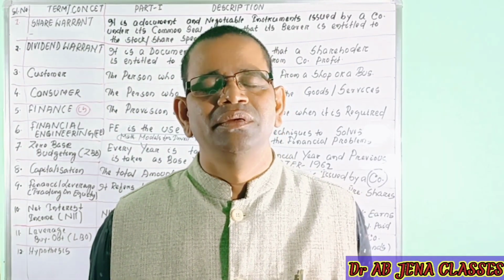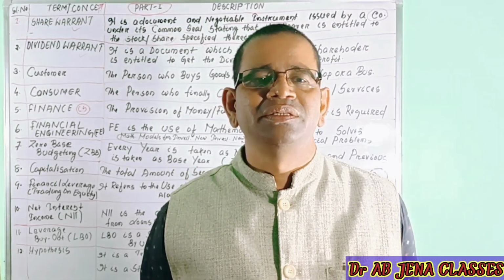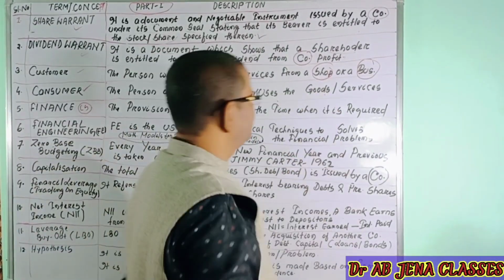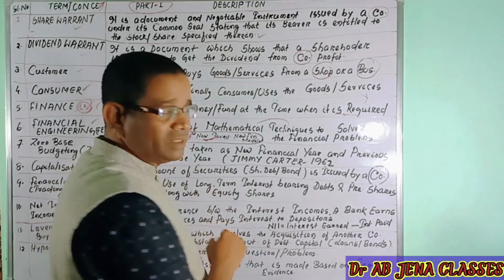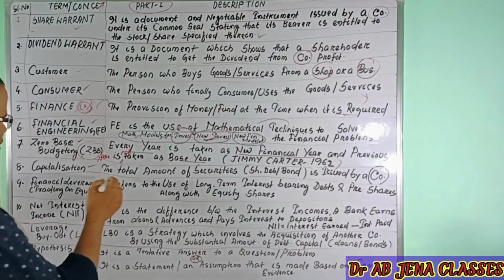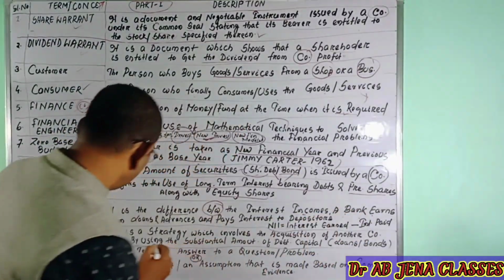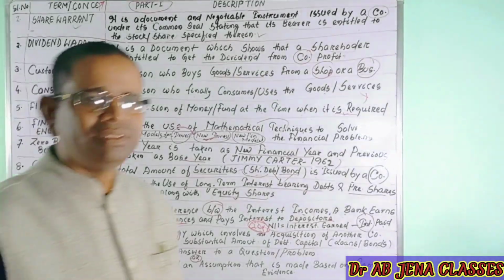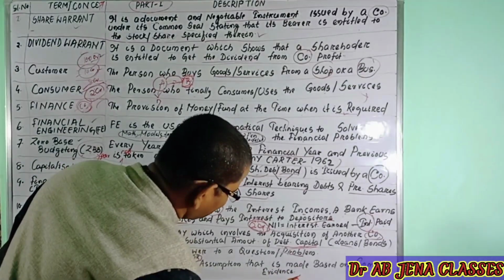Important Financial Concept | Financial Terms nta | PGT Commerce | For Semester Exams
| Financial Management | Indian Financial |
TOP 12 FINANCIAL TERMS (PART-1)
bcom, mcom, mba and bba semester examinations and also in nta-ugc net/jrf in the subject of commerce and management, pgt commerce, ssb commerce and assistant professor examinations
1. SHARE WARRANT
   It is a document and negotiable instrument issued by a company under it's common seal stating that its bearer is entitled to the share/stock specified therein.
2. DIVIDEND WARRANT
             It is a document which shows that a shareholder is entitled  to get the dividend from company profit.
3. CUSTOMER
    The person who buys Product/ goods  from a shop or business.
4.  CONSUMER
     The person who finally consumes or uses the products/goods
5. FINANCE
  It may be defined as the provision of money at the time of when it is required.
6. FINANCIAL ENGINEERING
    It is the use of mathematical  techniques to solve the financial problems.
7. ZERO BASED BUDGETING (ZBB)
     Every year is taken as the new financial year and previous year is not taken as base year.
8. CAPITALIZATION
   The total amount of securities (share,debenture/bond) is issued by a Company.
9. FINANCIAL LEVERAGE (TRADING ON EQUITY)
     It refers to the use of long-term fixed interest bearing debts and preference share capital along with equity share.
10. NET INTEREST INCOME (NII)
     NII is the difference between the interest incomes, a bank earns from loans and advances and pays  interest to depositors.
NII=Interest Earned - Interest Paid
11.LEVERAGED BUY OUT(LBO)
    LBO is a strategy  which involves  the acquisition of another company  by using the substantial amount of debt capital.

12. HYPOTHESIS
    It is a tentative answer to a question/problem.
Dr A B JENA CLASSES